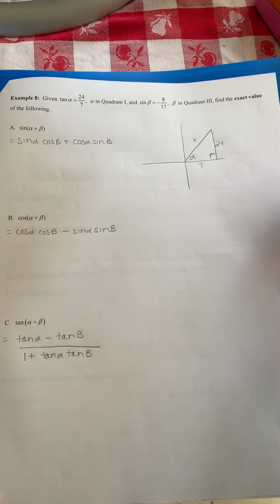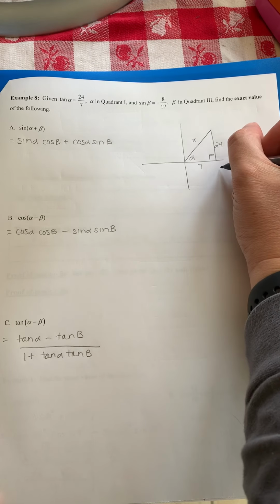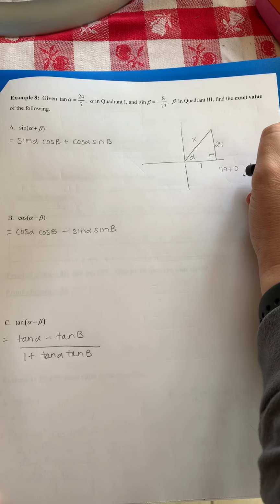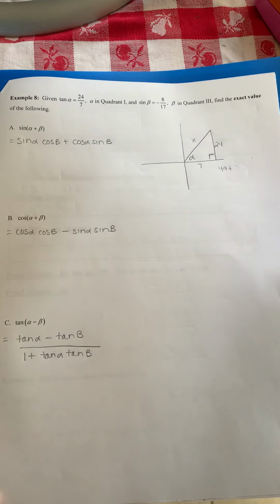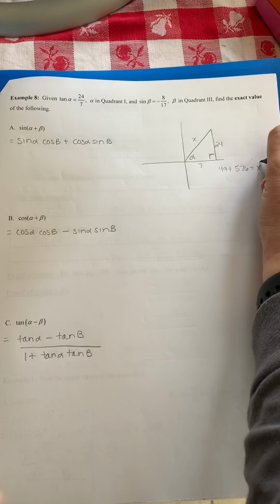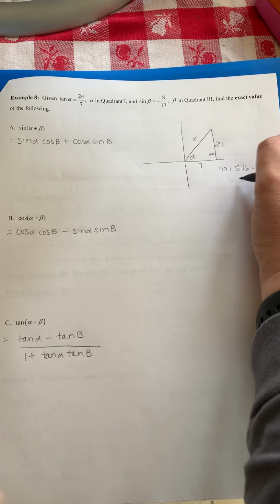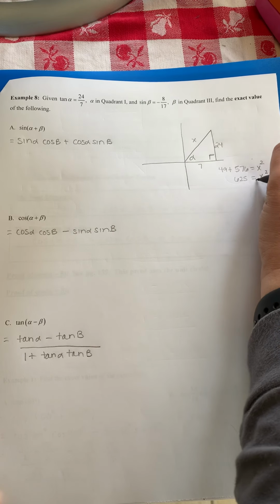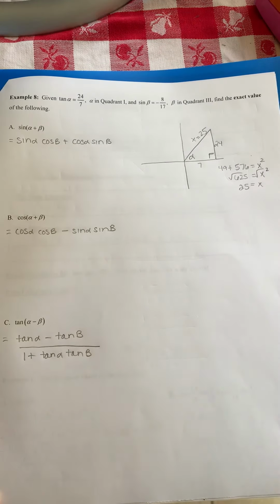Math 114 (3.2) Example 8